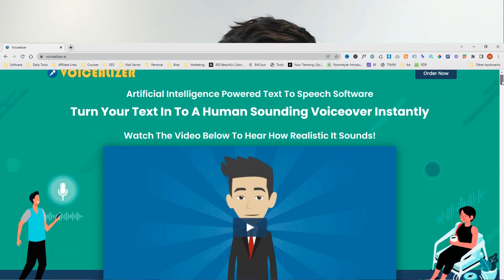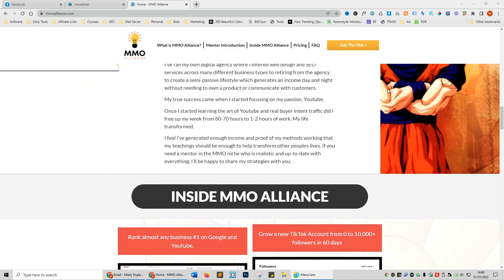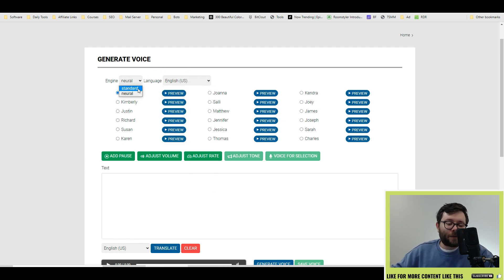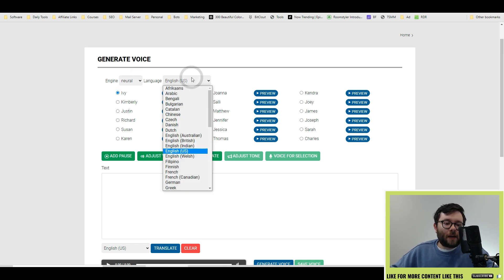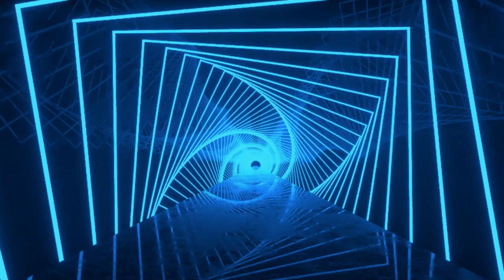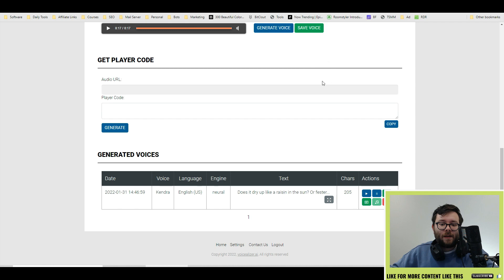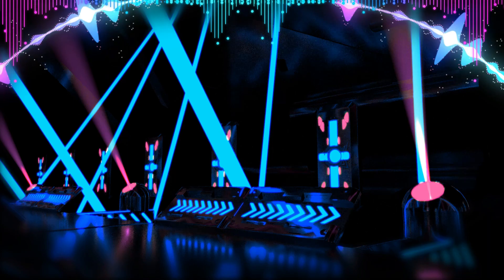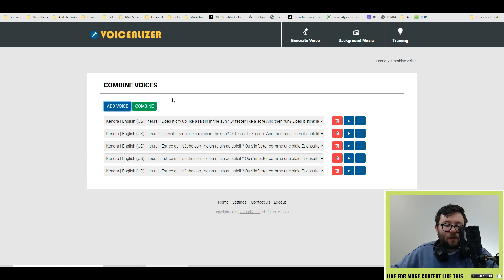Voicealizer Review - Voicealizer Voiceover Examples And Demo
Voicealizer Review: In this Voicealizer demo, I'll be walking you through everything you need to know about this AI Text to speech software.

Voicealizer Examples (scroll down half way through page)

Artificial Intelligence Powered Text To Speech Software
Turn Your Text In To A Human Sounding Voiceover Instantly

Choose From 336 Different Voices In Over 50 Different Languages
No longer will you have to pay outrageous voiceover bills. Voicealizer will produce human sounding voiceovers with no monthly fees. We offer unlimited usage.

Hundreds of Voices
Choose from 336 different voices in over 50 languages. We have every style of voice you need to help your projects to be successful.

Breathing, Pauses and Tone Change
Add in breathing and pauses to make your voiceover sound even more realistic. You can also edit the speed, pitch and tone of each voice so it fits your project perfectly.

Unlimited usage
We don’t limit the number of characters you can use each month.

Background Music
Studies show speeches with background music give the audience a better impression of the speaker, meaning your users will trust you more. This will help you increase engagement and help get more raving fans.

Translate Your Text Into a Different Language
The software also can translate your text in to a different language with one click of your mouse. For example convert your text from English to Spanish. The system can then produce your voiceover in the newly translated language. This is great for expanding in to new countries.

🕐Chapters🕐
0:00 Voicealizer Review
0:25 Voicealizer Discount
0:35 Special Annoucement
01:10 Exploring Dashboard
02:10 More Voiceover Examples
02:35 Creating A Voiceover
03:20 Voiceover Example (Female)
04:10 Adding Background Music
04:20 Voiceover Music Example
04:35 Different Language Voiceover
04:45 French Voiceover Example
05:10 Voiceover Example (Male)
06:05 My Conclusion

⭐My Freebies⭐

🏆 My Goal 🏆

👨 About Me 👨